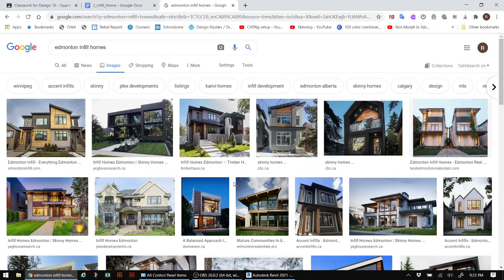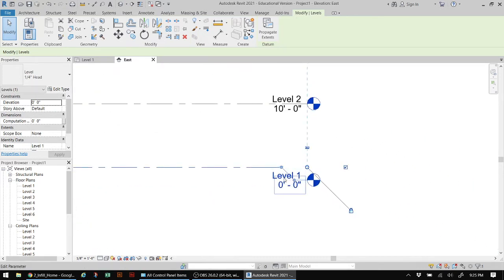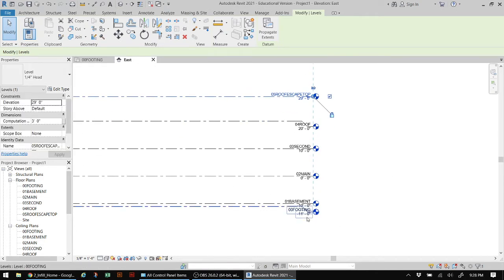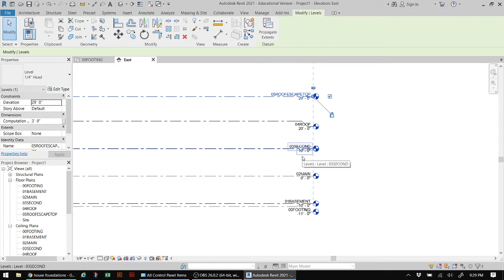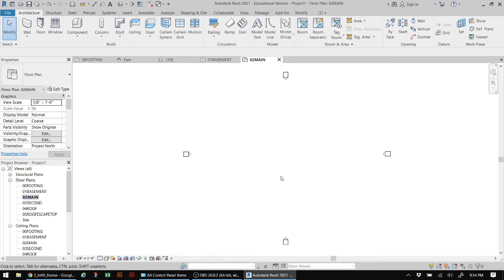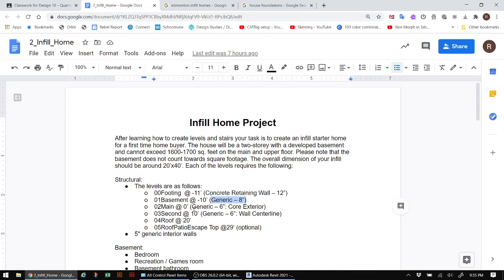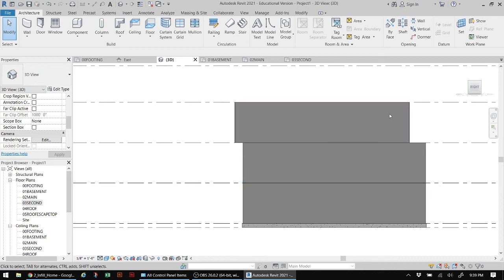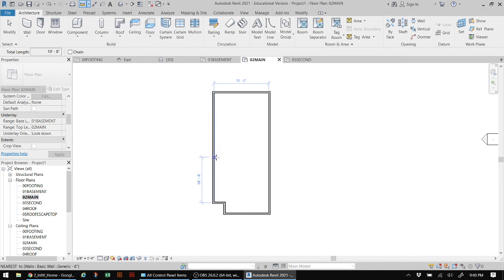Infill Home Levels Part A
In this video  tutorial, Part A, you will :

Understand the purpose of infill houses 0:00
Select a template 0:35
Create levels 1:10
Rename levels 2:03
Change the elevations 4:24
Select the correct wall type for structural purposes 5:20
Drawing the walls at various levels 8:10
Changing the Underlay Range 11:47